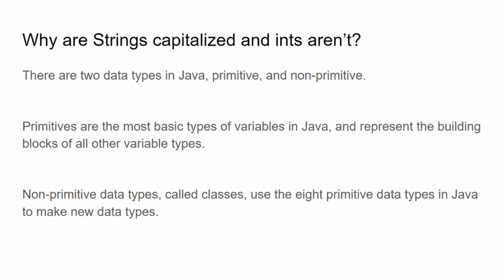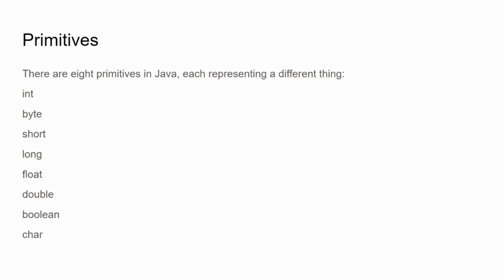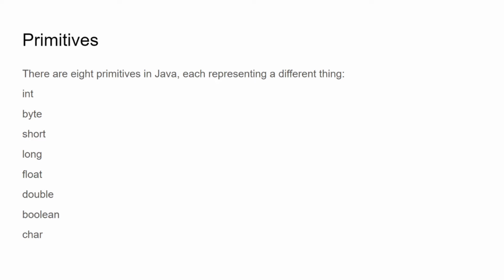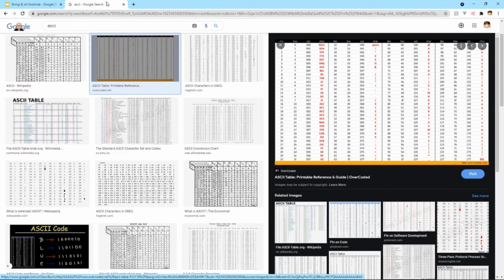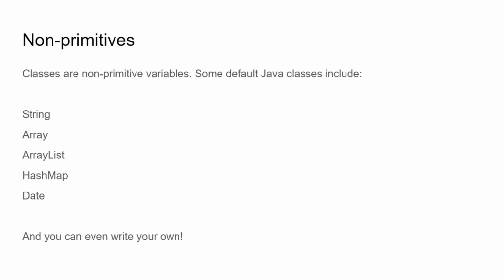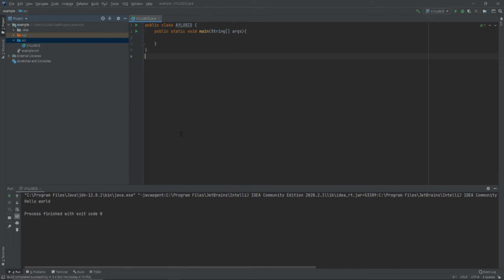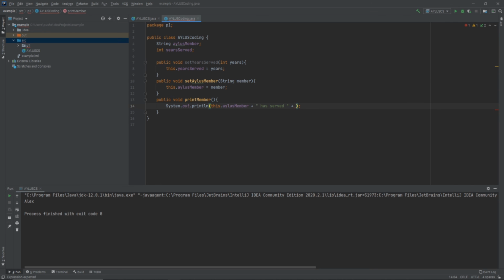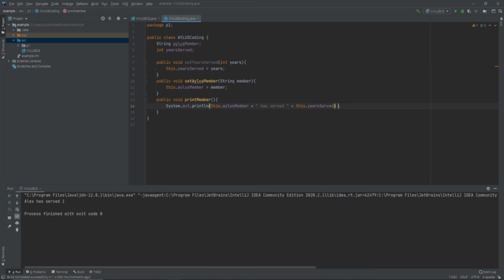Primitive variables vs. Classes and Objects | AYLUS CS Footnote 1